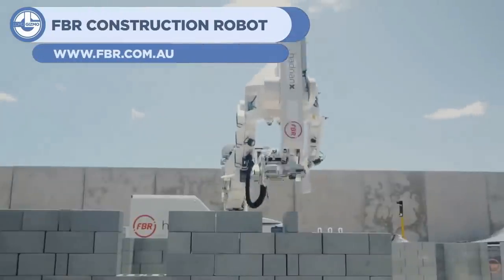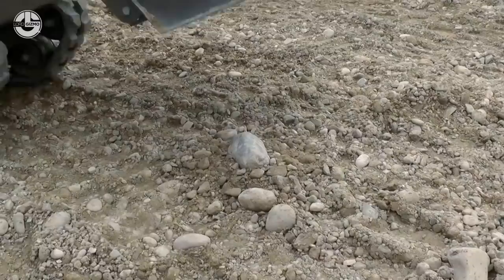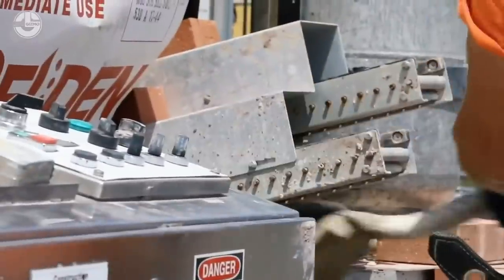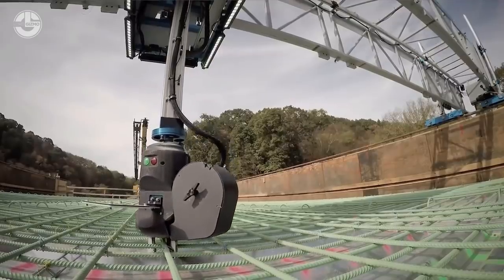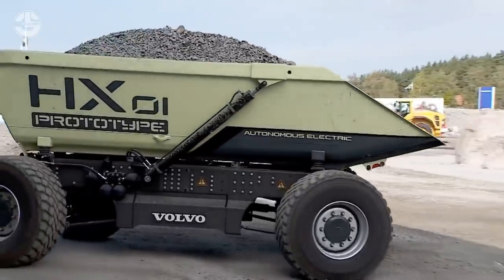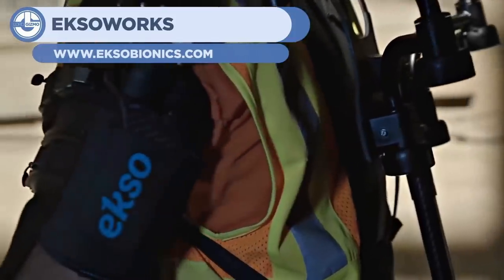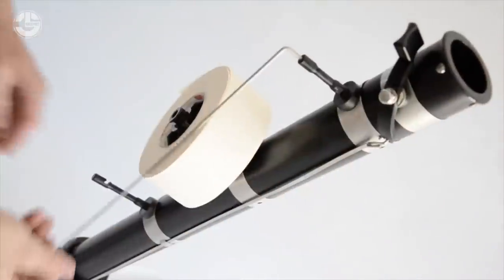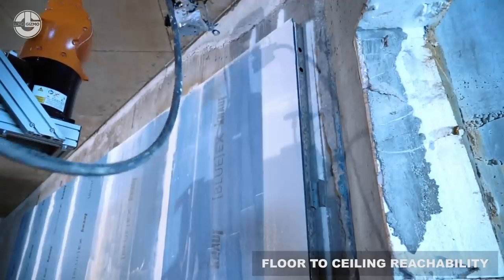Incredible Modern Construction Machines And Technology You Have Probably Never Seen Before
Welcome back to another video from Lord Gizmo. Today we have some Incredible Modern Construction Machines And Technology You Have Probably Never Seen Before.

If you are looking for the best tools in action for 2021 then enjoy.